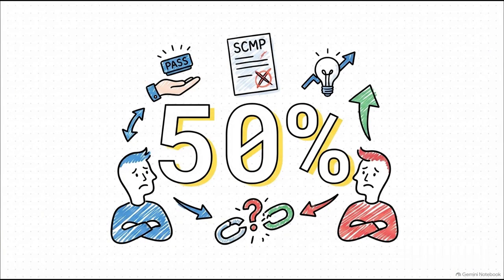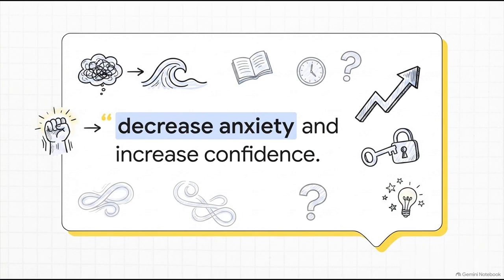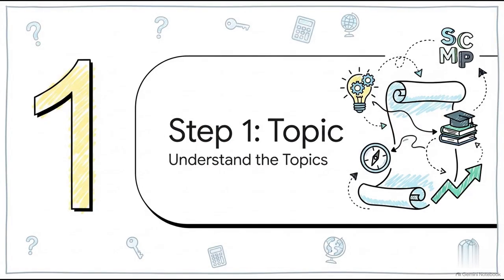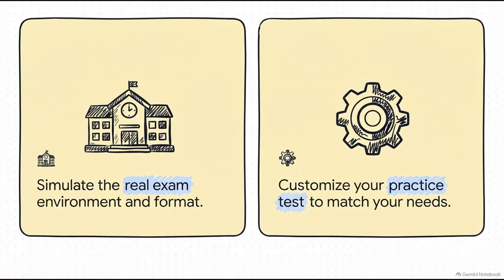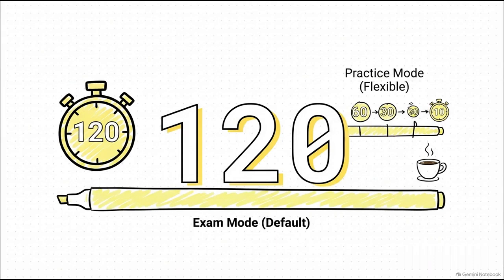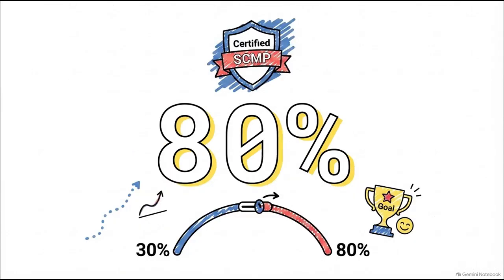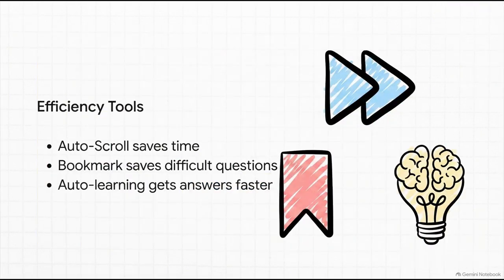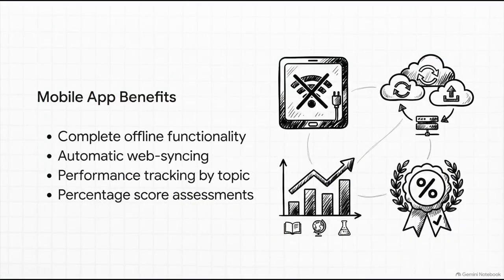SCMP Exam Guide: GCCC Certification Study Plan & Practice Tips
Prepare for the SCMP (GCCC) certification with this complete study guide and actionable practice tips. This video covers the exam structure, key topic areas, a step-by-step study schedule, effective practice techniques, and proven test-taking strategies to help you boost your confidence and score.

What you'll learn:
- SCMP exam overview and format
- Essential knowledge areas and learning priorities
- Practical study plan and time management tips
- Sample question walkthroughs and practice techniques
- Final exam day strategies and common pitfalls

If you found this helpful, like the video and comment which topic you'd like covered next.